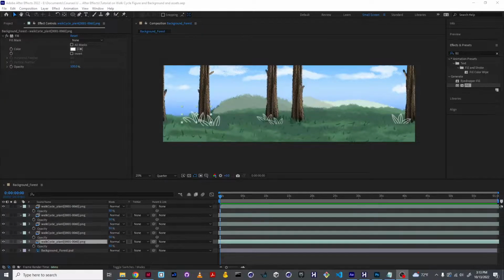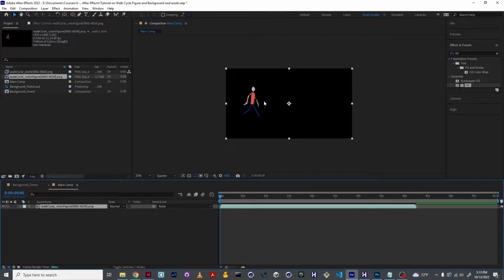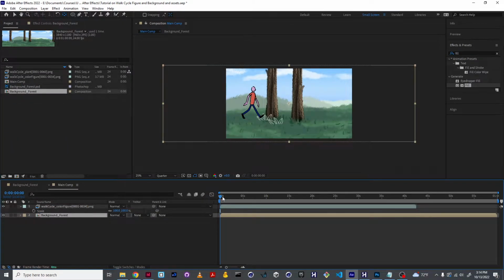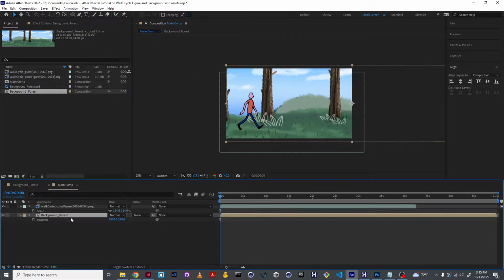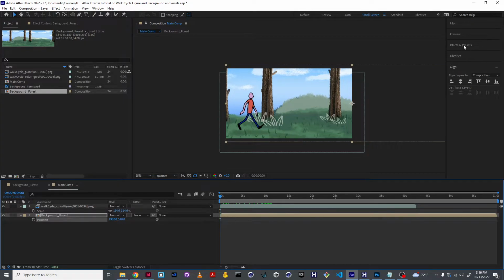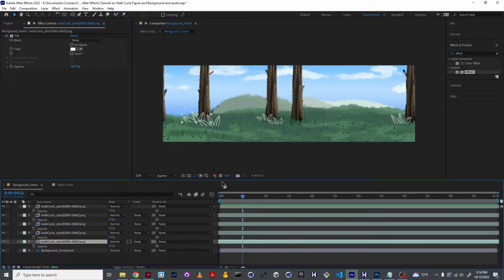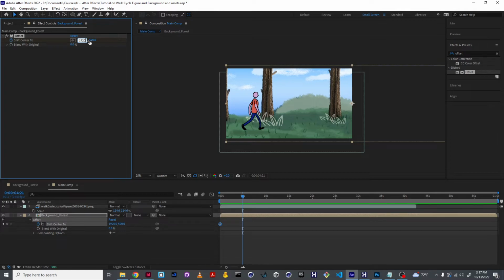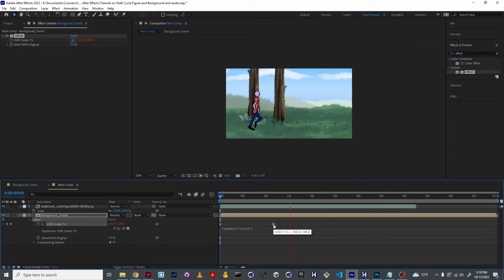Creating a looping walk cycle with Toon Boom and After Effects, Part IV, Offset Effect in BG